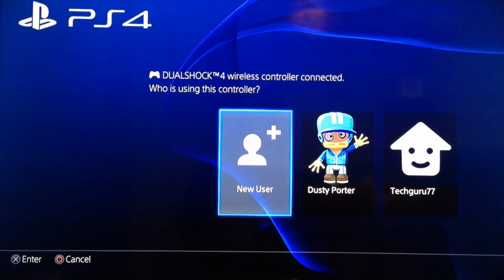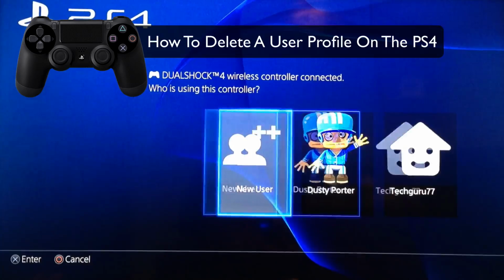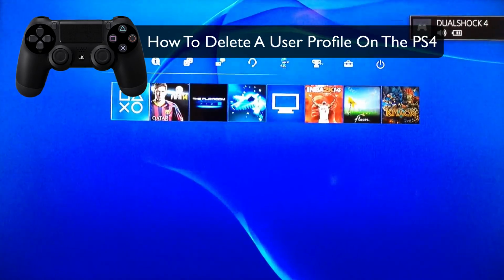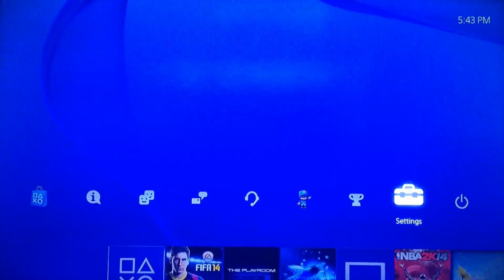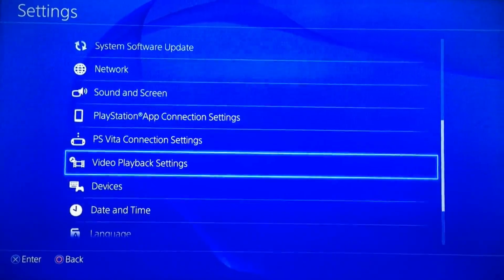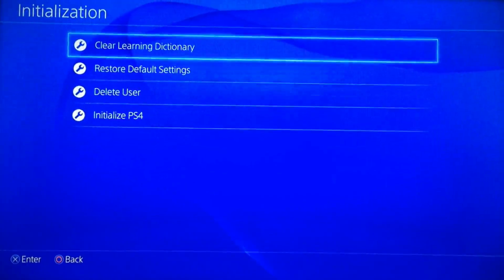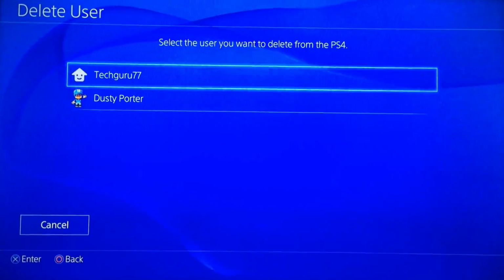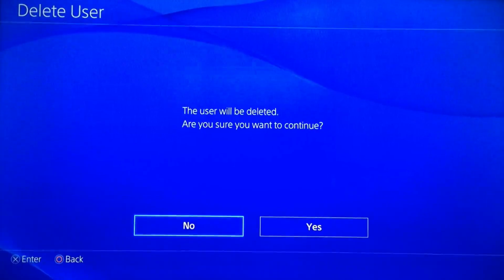How To Delete A User Profile on The PS4 - PS4 Tutorial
In This video tutorial I show you how to easily delete/remove User Profiles on your PS4.

Here is how to delete a user profile on the PS5